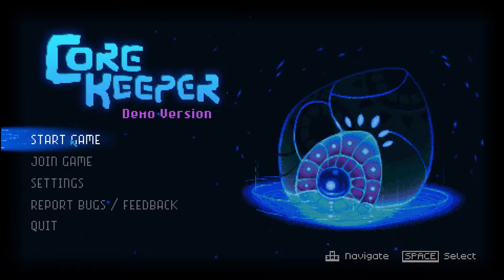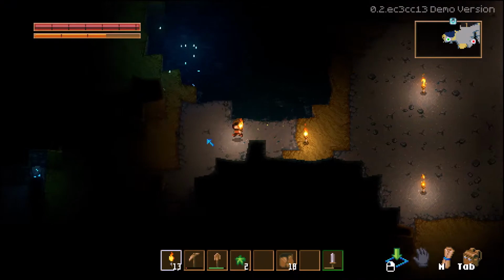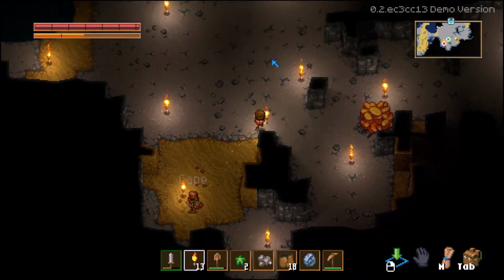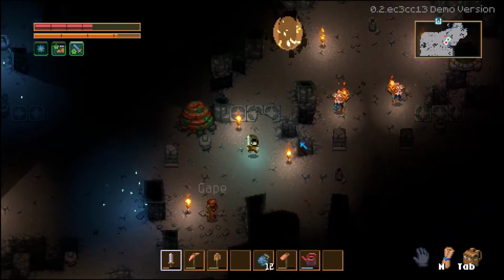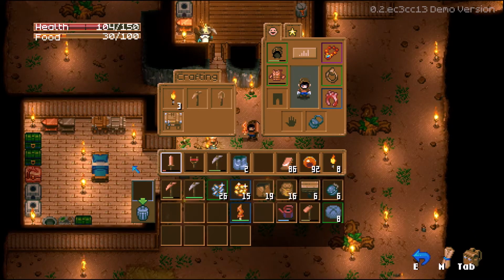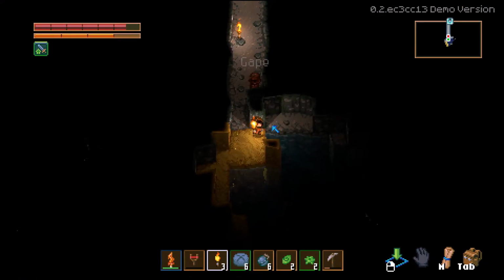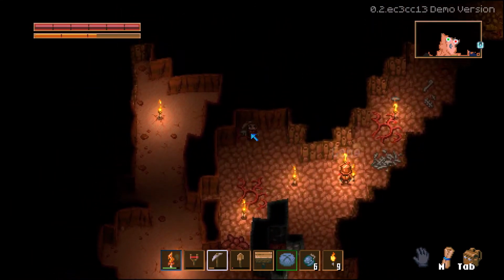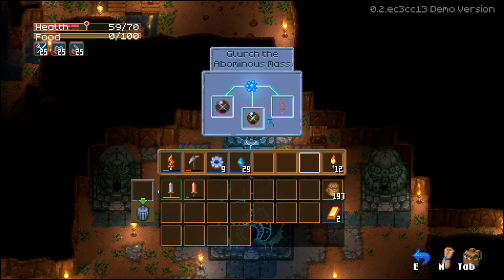Core Keeper [Demo Version] - Found a wierd labyrinth & resource gathering (episode 2)